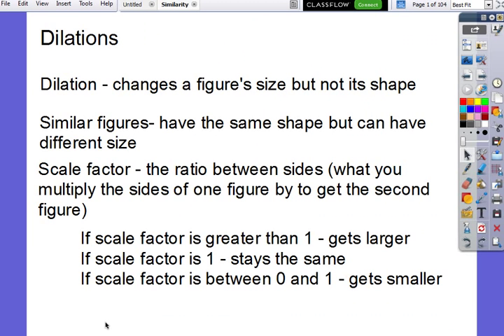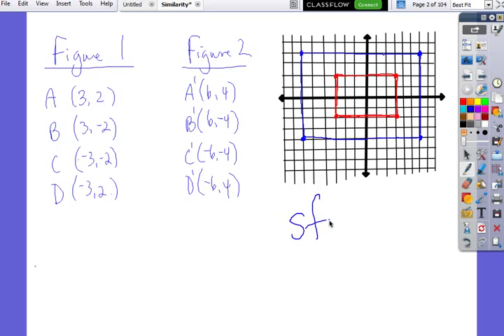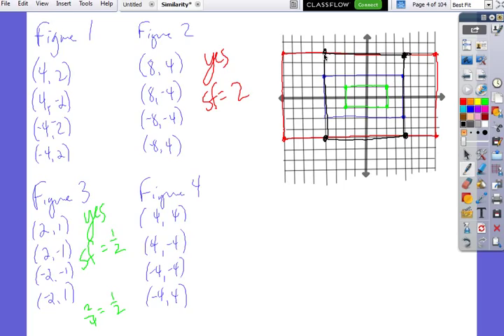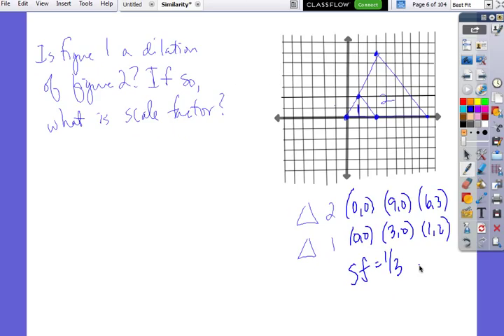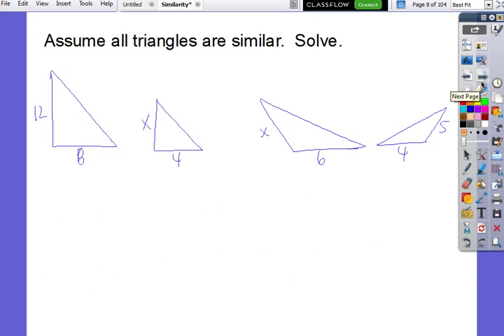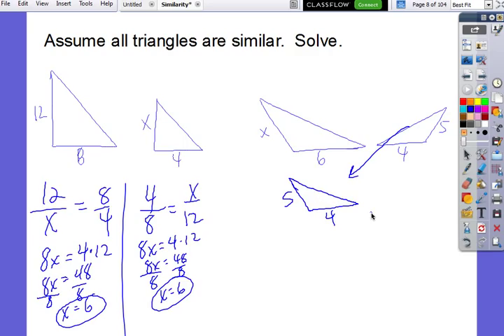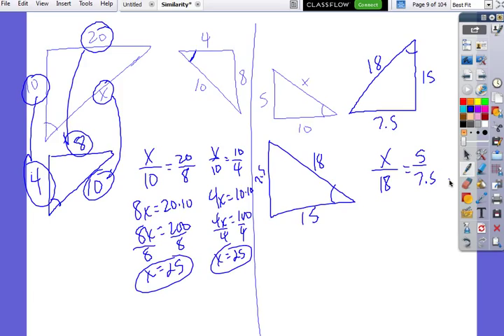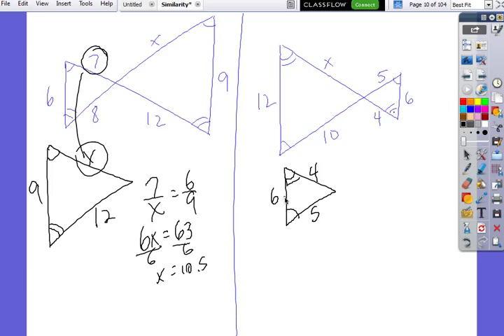Similarity day 1